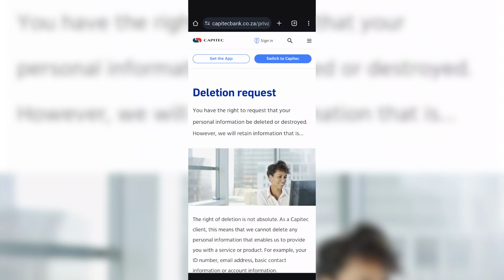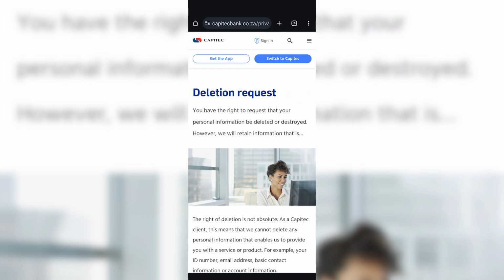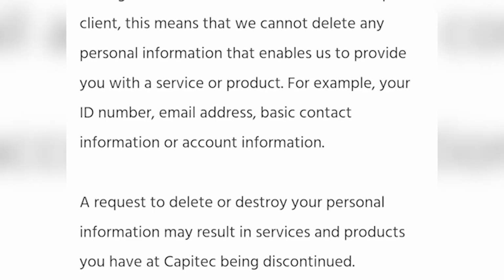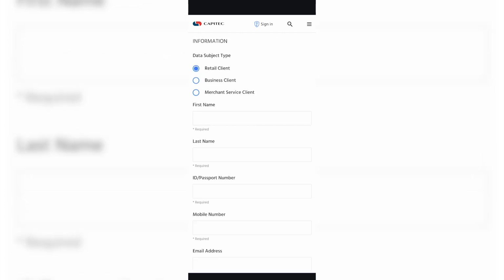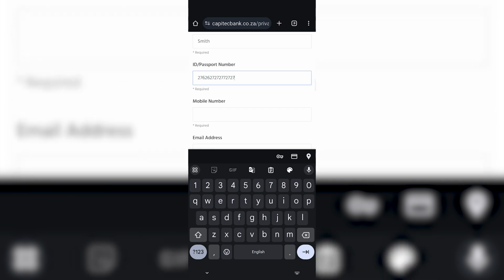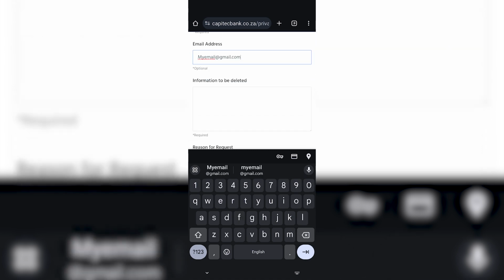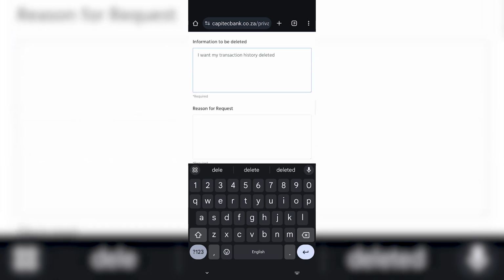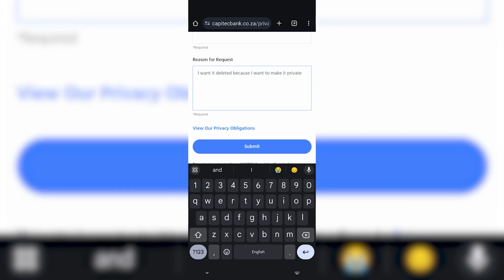How To Delete Transaction History On Capitec App | Quick Tutorial (2025)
👉 In this easy-to-follow tutorial video, we will guide you step-by-step on how to effortlessly delete your transaction history on the Capitec app. Learn how to manage your financial privacy with just a few simple taps, ensuring a clean and organized transaction record. Follow along and gain control over your Capitec app's transaction history today!